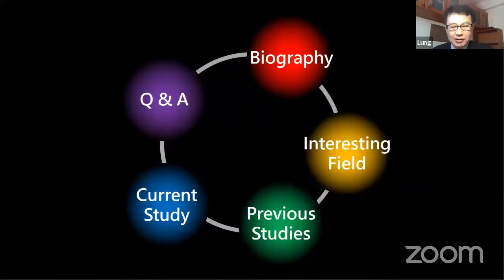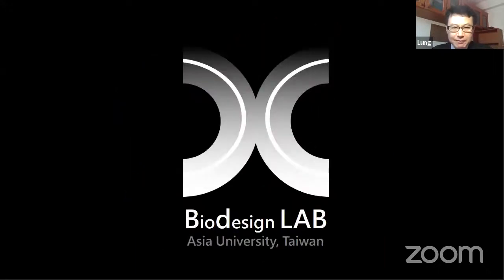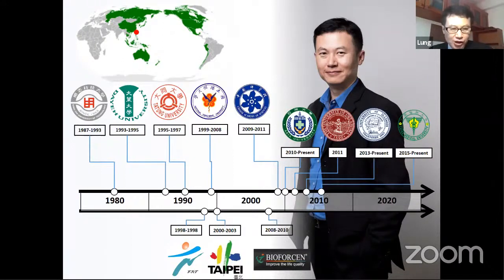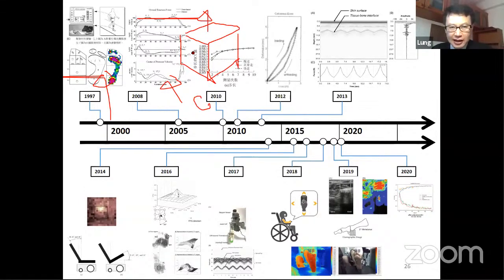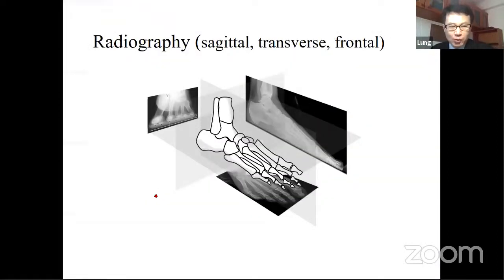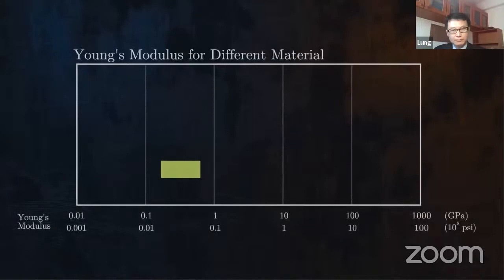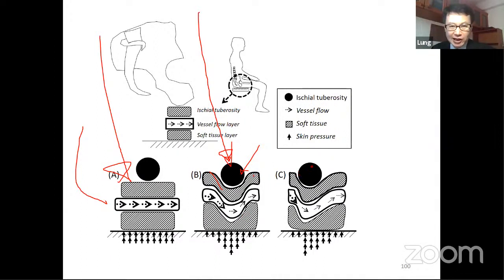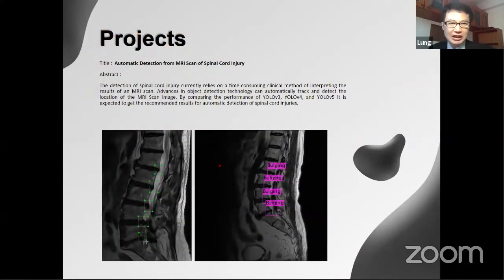From Industrial Design to Biomedical Informatics - Associate Prof. Chi-Wen Lung, Ph.D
WEBINAR HIMSI - SISTEM INFORMASI UNAIR
Information Systems Study Programme of Airlangga University is pleased to announce our international web conference. Gladly, we invite you to join, which will be held online on

Thanks to :
Associate Prof. Chi-Wen Lung, Ph.D

Find us on :

Line : @dli6849t